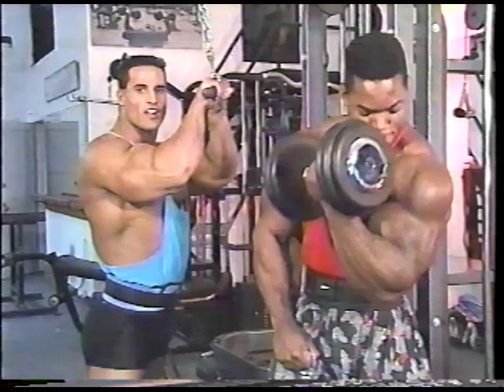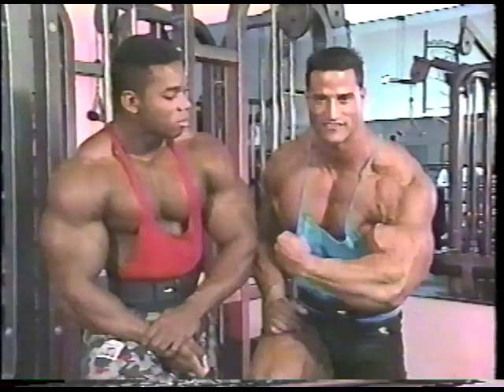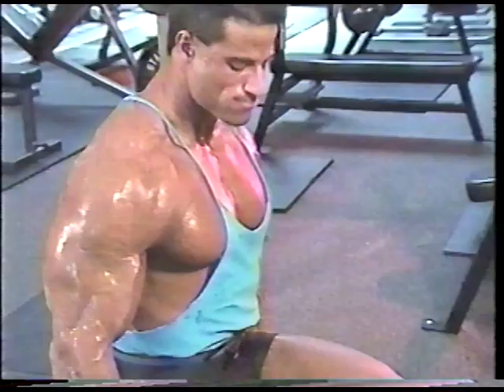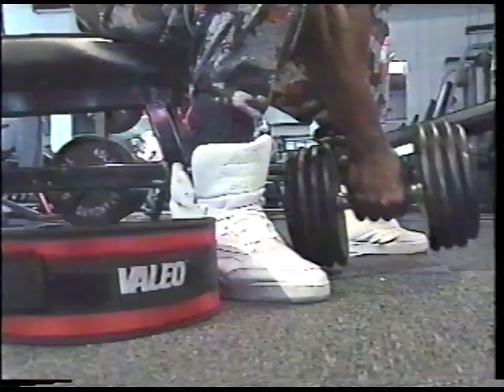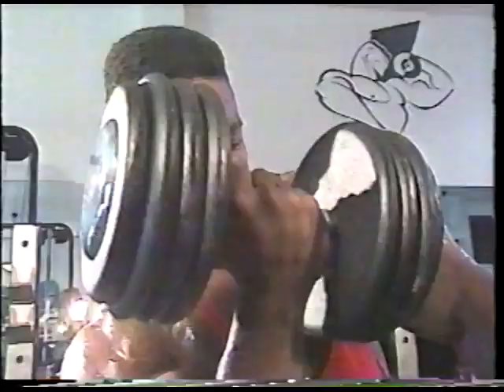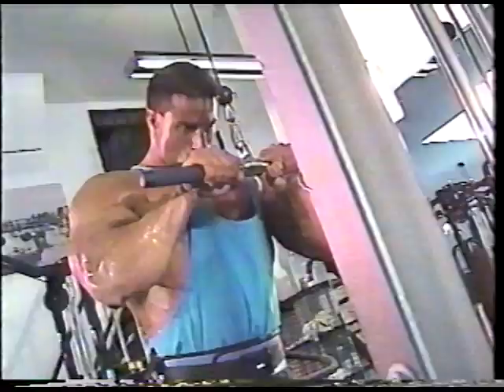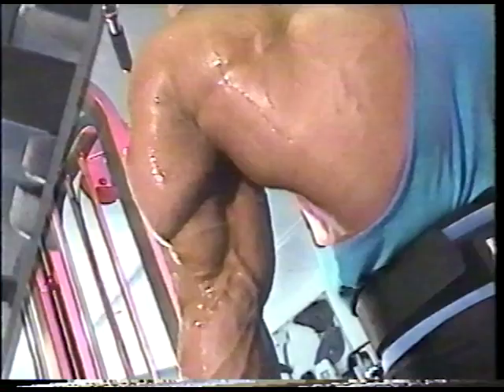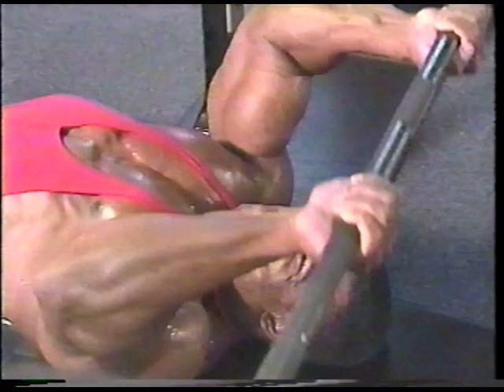Arm Training with Flex Wheeler & Mike Matarazzo 1991Pro Bodybuilding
Legendary Professional Bodybuilders Flex Wheeler & Mike Matarazzo demonstrate their favorite arm exercises in this brief 1991 clip  (sorry the end is cut off).  Mike's gone and Flex has experienced some serious health issues, but here they are around the beginning of their professional careers.